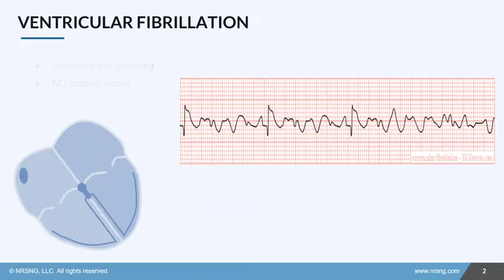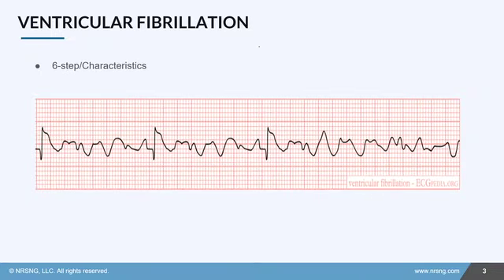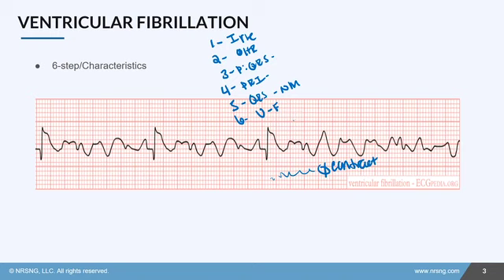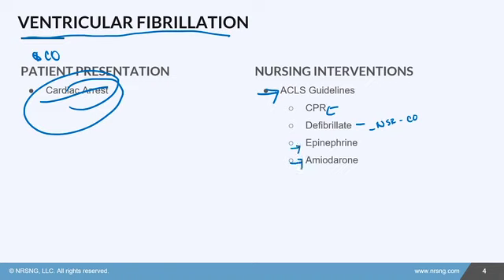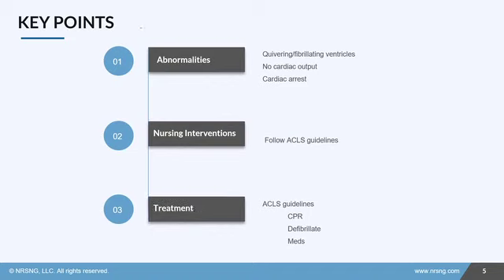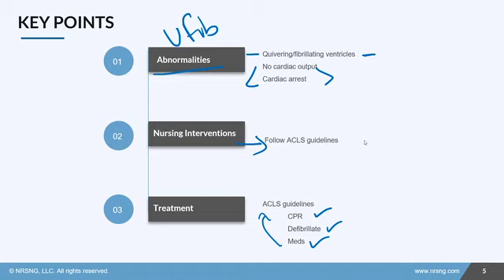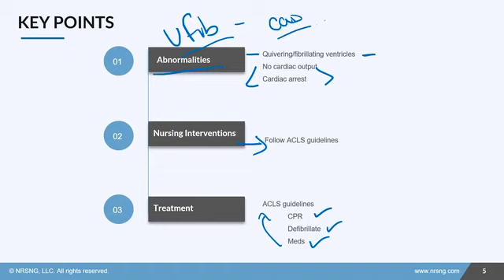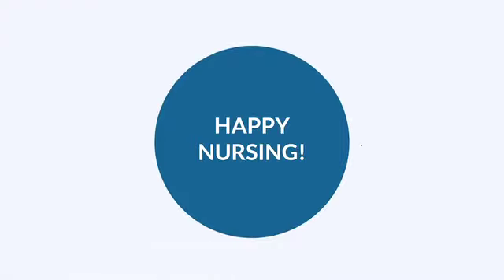03.10 Ventricular Fibrillation (V Fib)